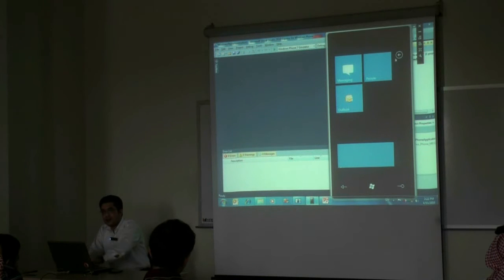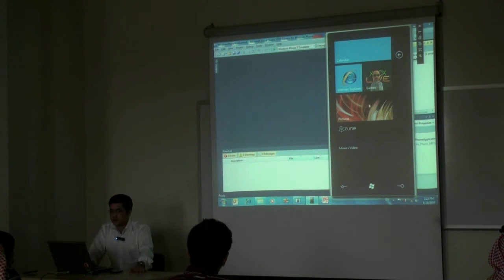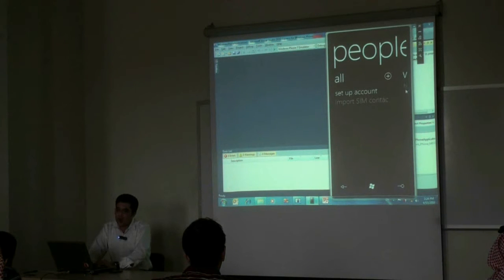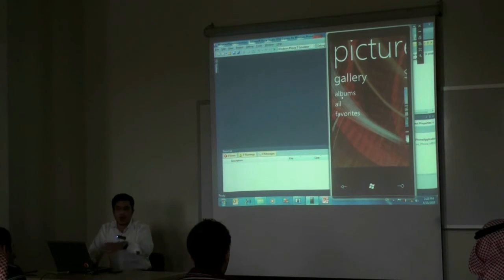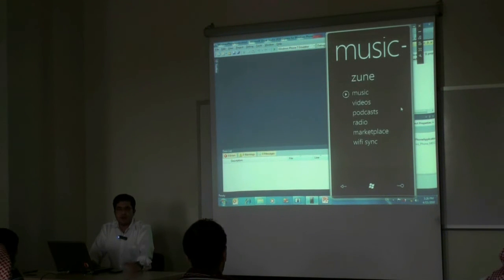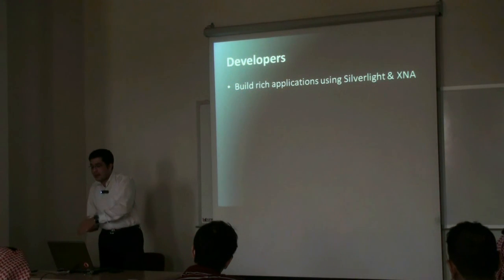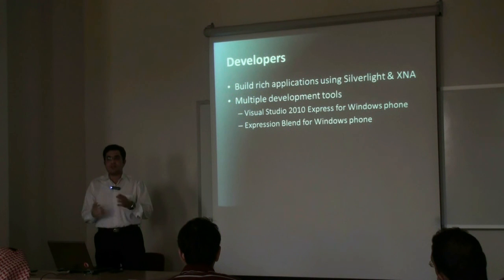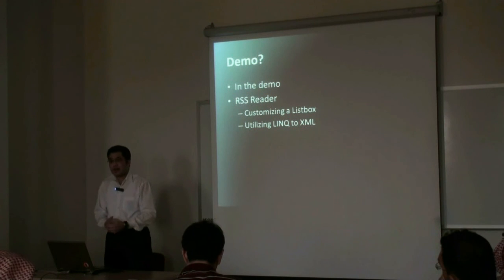RSUG Session -Windows Phone 7, Developers introduction (2/5)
Riyadh SharePoint User Group April 2010 Meeting (15/4/2010) Session by Adel Zubeir